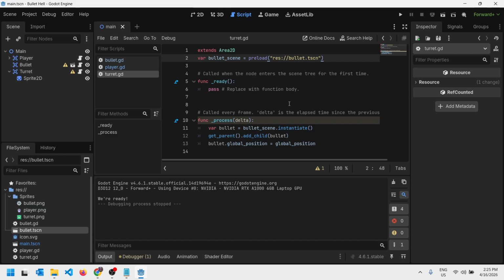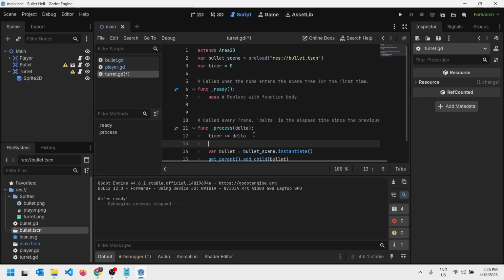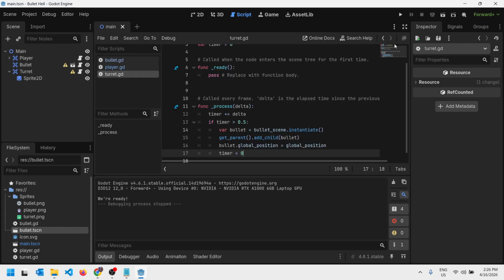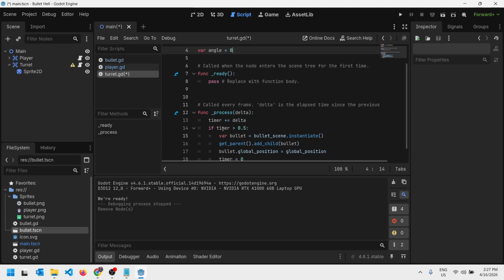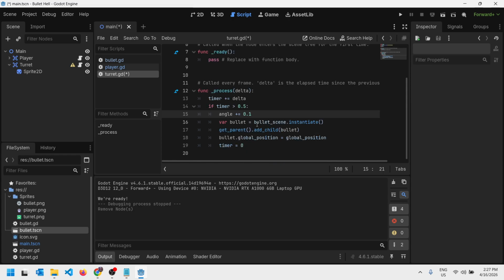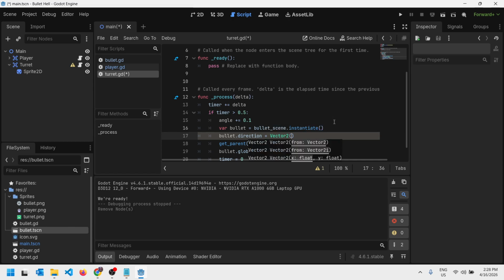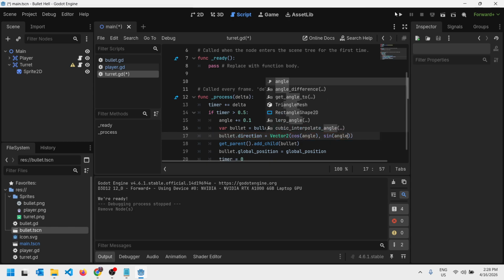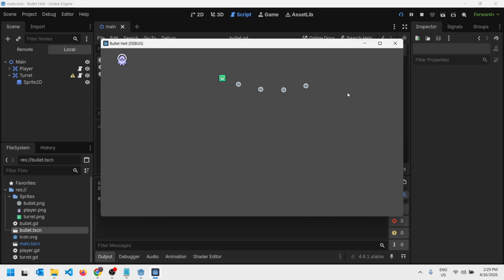Godot bullet hell game video 6 - making turrets that fire bullets (part 2)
- Adding a bullet timer, so we don't get a new bullet every single frame
- Changing the angle that each bullet is fired at